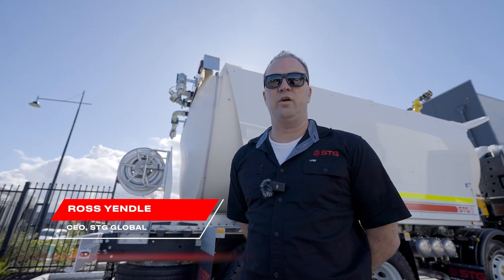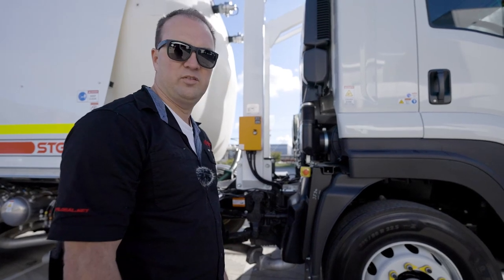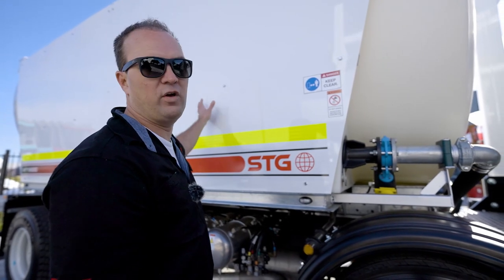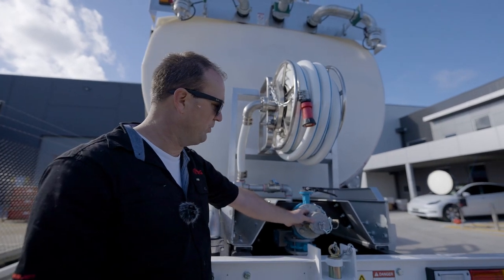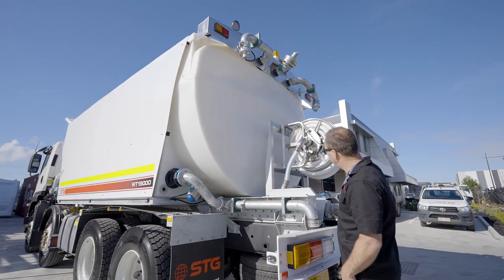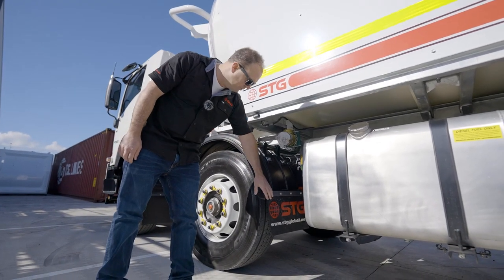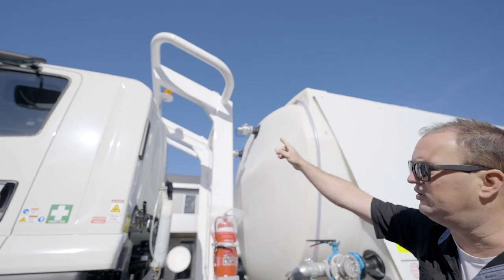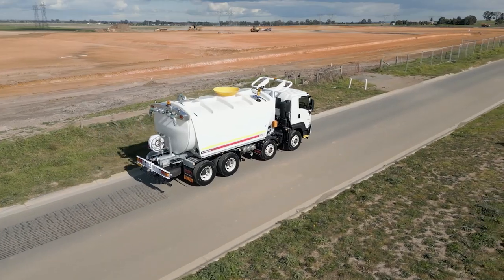STG Water Truck Pre Start Checklist: Ensure Safe Operations Every Day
Welcome to STG Global! In this video, Ross, the General CEO of STG, will guide you through the essential pre-start checklist for our world-class water trucks. Whether you're operating a 19,000-liter or any other model, the process is similar. Ross emphasizes safety and shares valuable insights on daily checks to ensure your water truck is in optimal condition.

What to expect in this video:
Overview of the STG Water Truck Models
Starting with the Cab
Checking the Windscreen
Inspecting Mirrors and Windows
Tire Inspection
Testing Emergency Stop
Checking Wheel Nut Indicators
Inspecting Clamps and Bolts
Verifying Wiring
Examining Plastic Guards
Assessing Signage Boards
Maintaining Air Tanks
Checking Hose Reels
 Inspecting Nozzles and Chains
Verifying Safety Signs
Examining Pipework
Checking Top Sprays and Lights
Inspecting Hose Reel and Dribble Bar
Assessing Fire Extinguisher
 Inspecting Rollover Protection System (ROPS)
Fluid Levels and Greasing Points
Checking Cannon and Handrails
Hydraulic Driven Water Pump (if applicable)

Follow along with Ross as he shares these important steps to ensure the safety and reliability of your STG water truck.